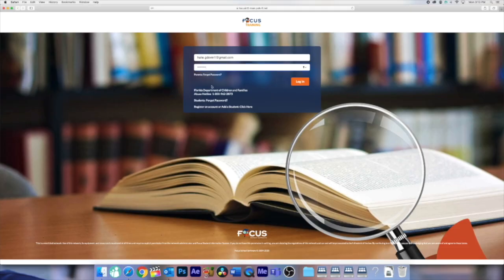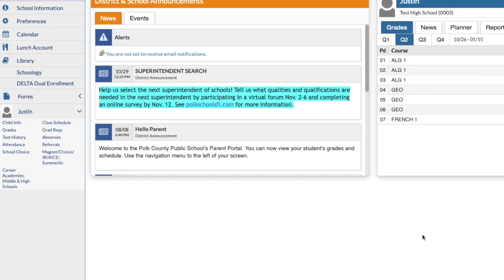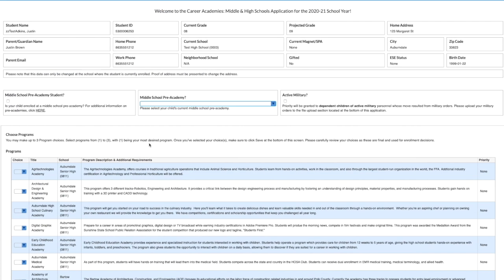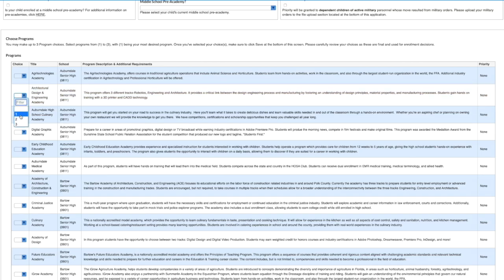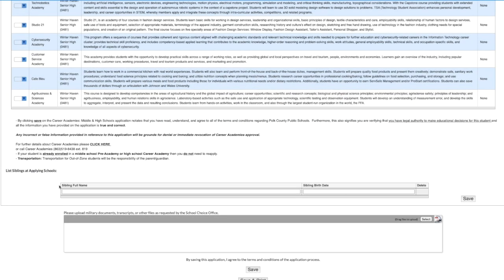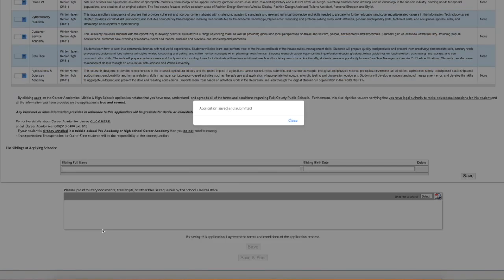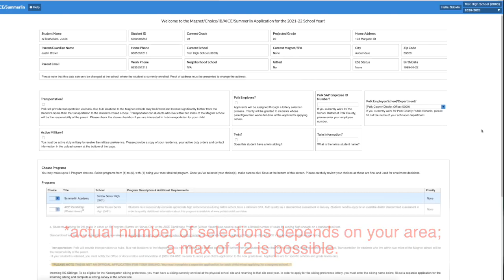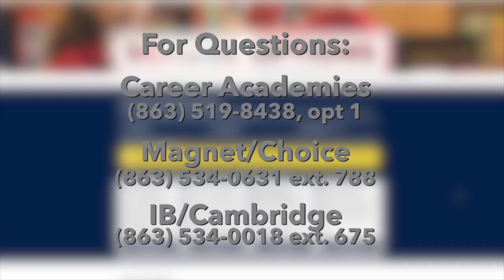Open Enrollment Application Tutorial - 2024-2025 School Year